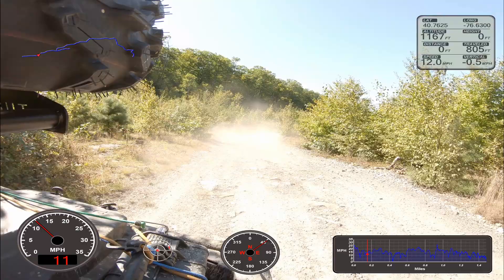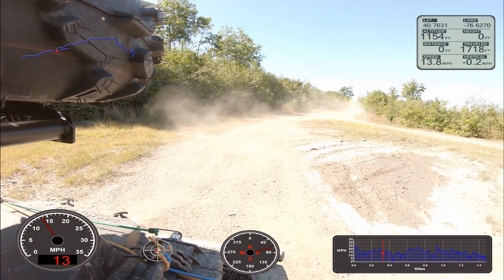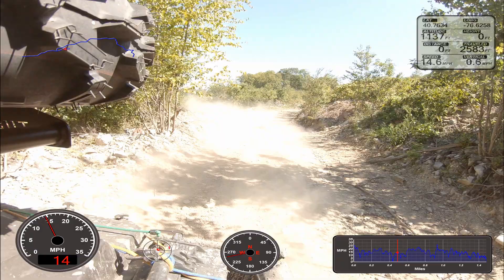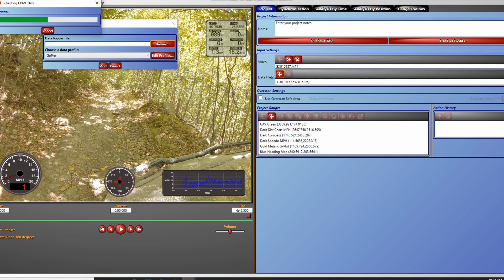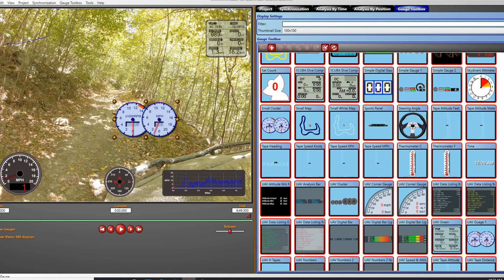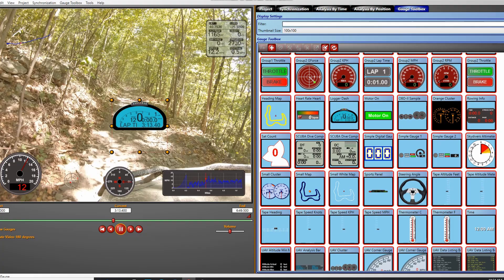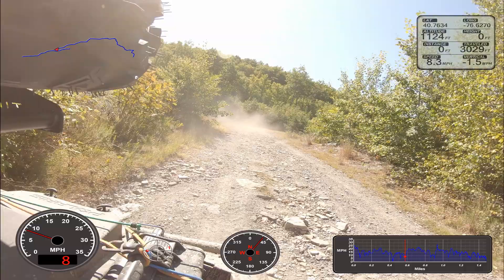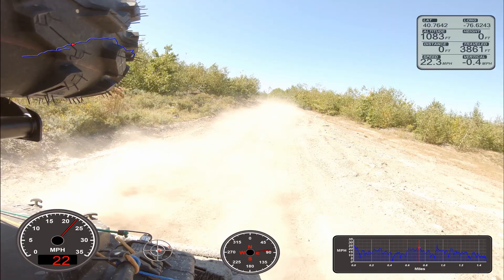Gopro Data on video!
How to use your GoPro GPS data for on-screen gauges and graphics with Dashware - free software!

Find out how to utilize your gopro footage with dashware, free software, to overlay speedometers, graphs and maps over your youtube videos!  Its easy, and free.  Watch this video to find out more!

Footage was filmed on a Polaris Rzr 900 Trail with a Gopro Hero 7 black at Aoaa, Anthracite in Coal Township, PA.

Used this as a test platform to overlay gauges on my gopro hero 7 black footage, let us know if the comments how you did and what program do you use!  We would love to hear, its still a learning process with this newly-found software.

Refuel GoPro 7 Battery Pack/Case:

GoPro 7 Black camera:

G8-7 Battery Cover Removable Type-C Charging Port Adapter Aluminum Alloy for GoPro Hero

Black 8 - Protective Type C Charging Port (Small)